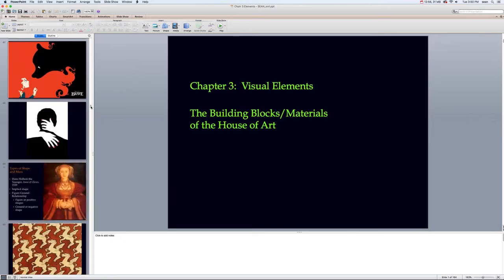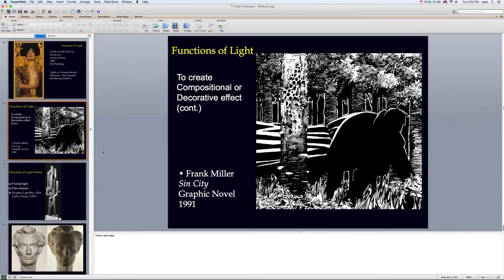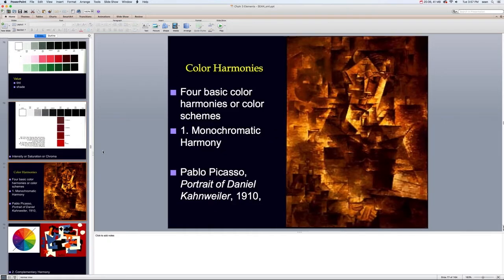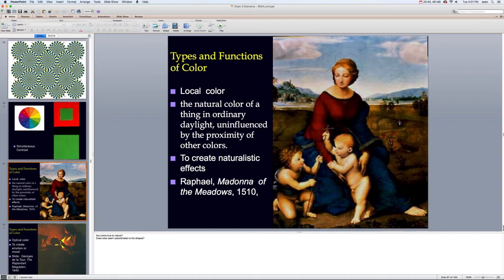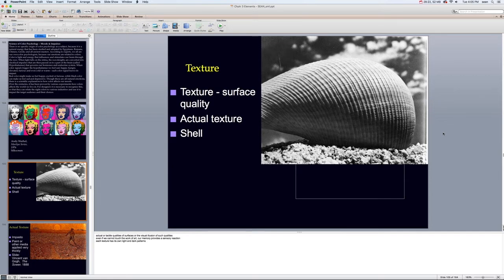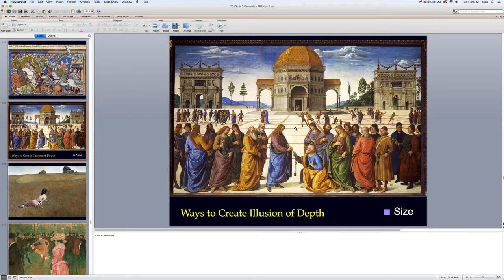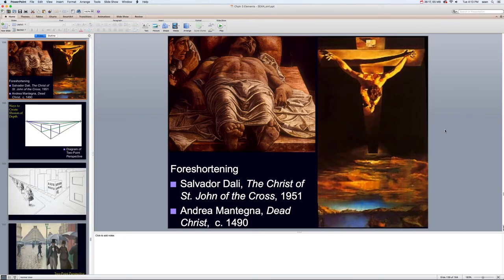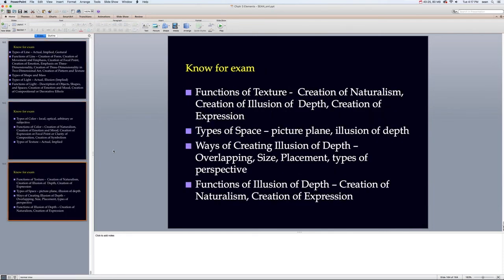Elements of Design Review PART 2